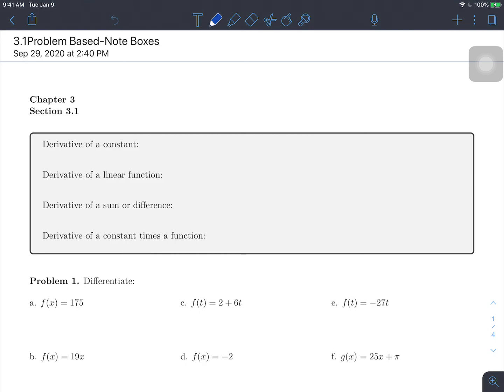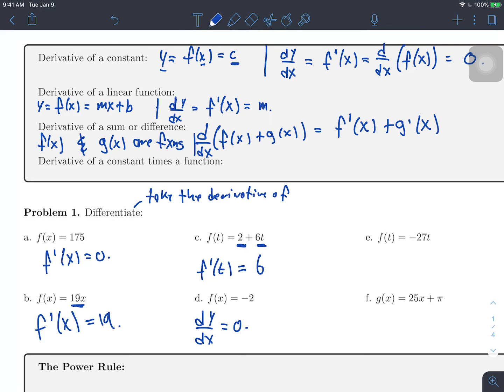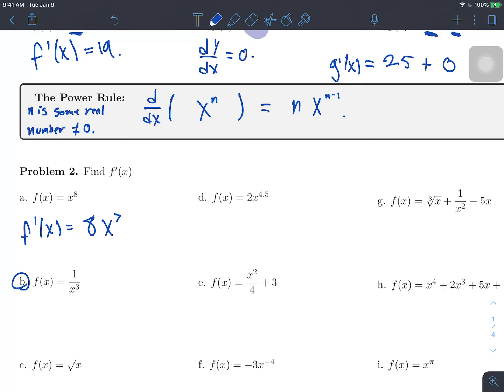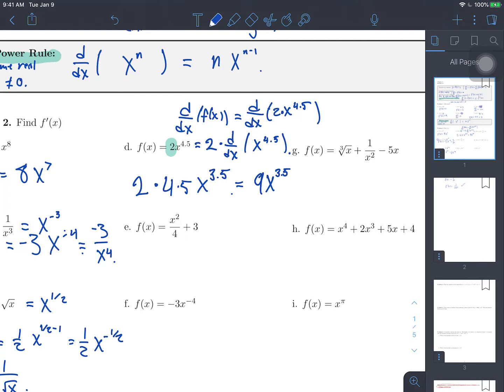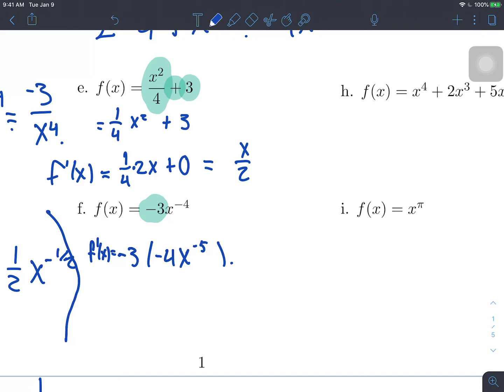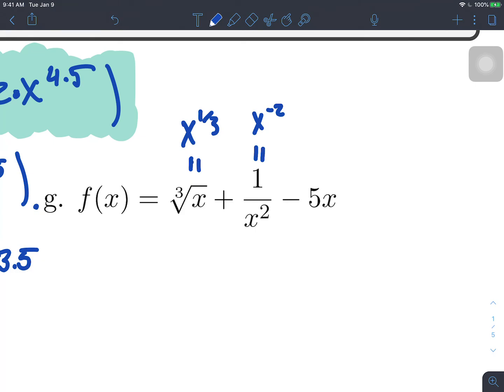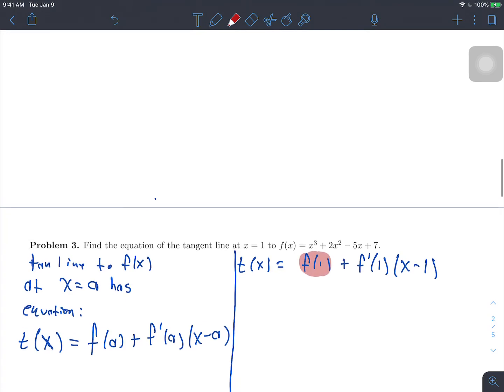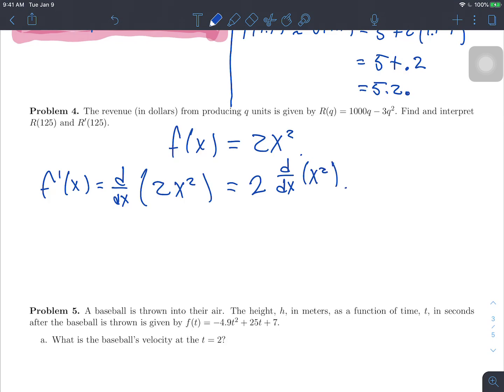Applied Calculus Lecture 16: Derivative rules part 1 (3.1)